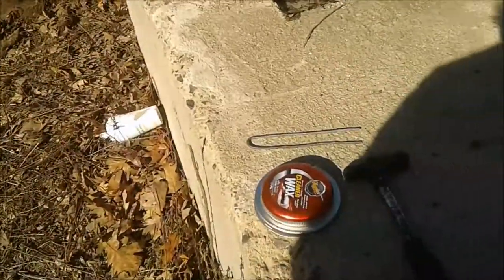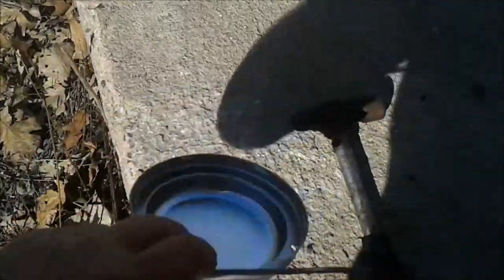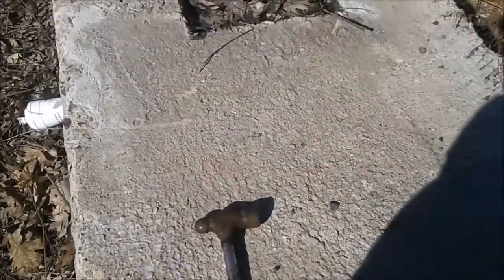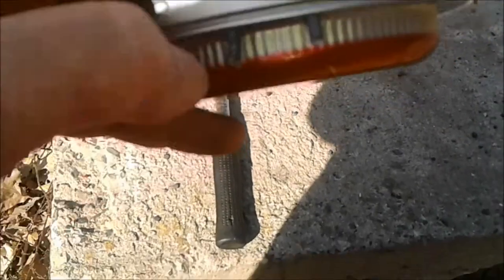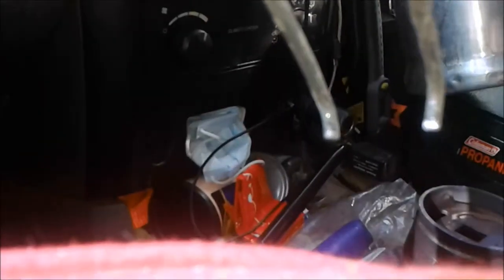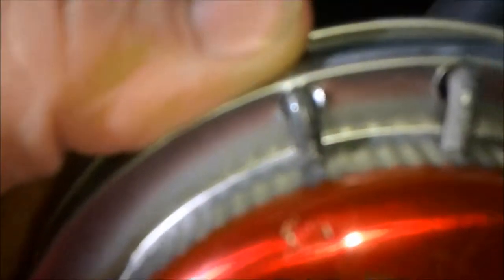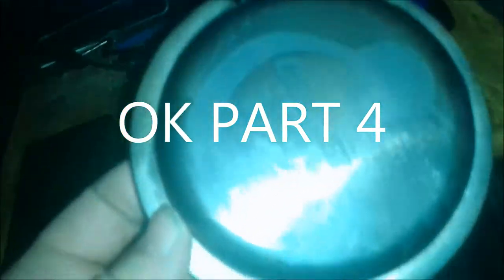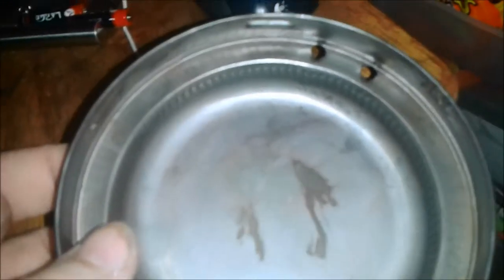My diy fry pan this will be EDC at its best and cheapest project compleet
on November 27th of 2016  I saw a Canterbury vid  he did something vary similar to this it was interesting to see a big name resort to copping a small channel like me